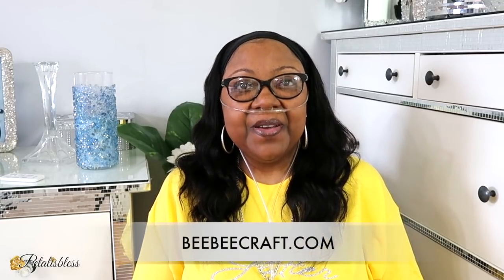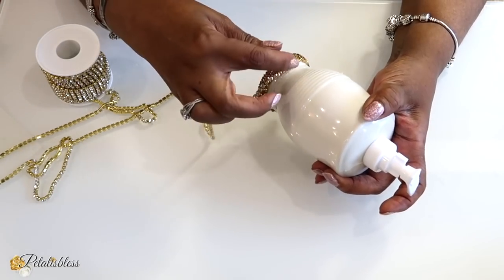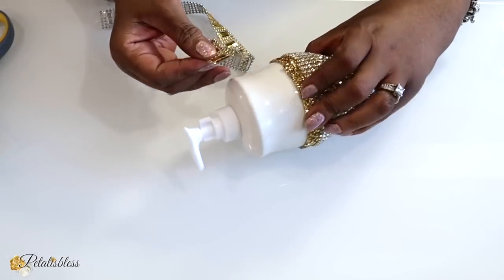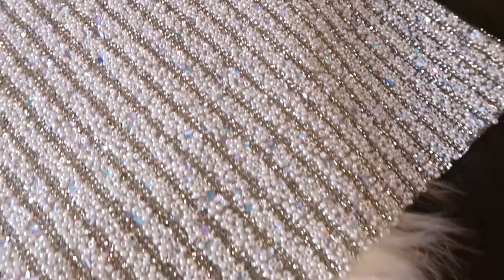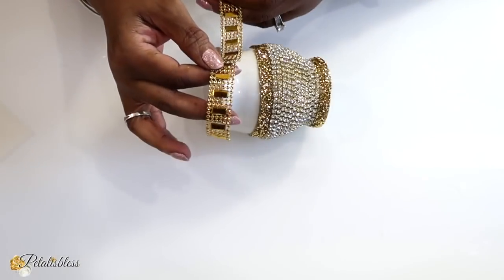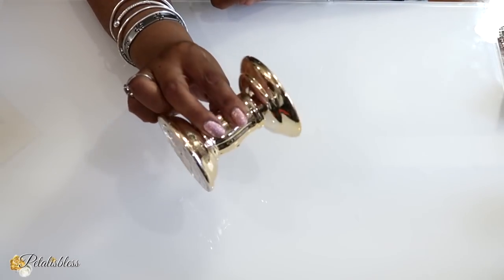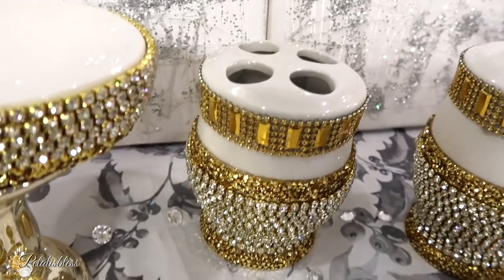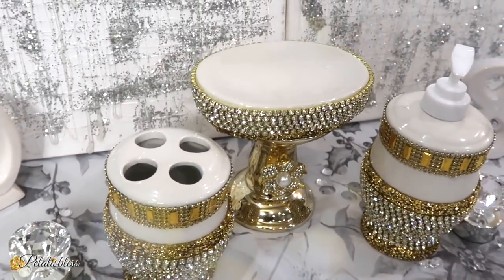Budget Friendly High End Room Decor DIYS| Dollar Tree DIY High End Washroom Decor | FT BeeBeeCraft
Hello Glamsters 💎...I have another Glam DIY to share with y'all using items From The Dollar Tree & BeeBeeCraft.com, A DIY DOLLAR TREE GLAM BATHROOM DECOR, So grab your tea/coffee and come see how I make this GLAM HOME DIY DECOR !!!

💎 Hot Fix Rhinestone Sheet 40x24cm Hot Melting Square Diamond Crystal Ribbon Diamond Sticker (Mirror Glass Bling Sheets)

💎 9.5" x 15.5" Self Adhesive Gold Diamond Resin Rhinestones Sheet for Crafts (Gold Bling Thick Chunks)

💎9.5" x 15.5" Crystal AB Round Crystal Epoxy Rhinestone Sheet Hotfix Rhinestone Sheet

💎Silver Plastic Sparkling Flower Shape Mesh Wrap Roll, 8 Rows Rhinestone Mesh Ribbon

💎Gold Plastic Sparkling Flower Shape Mesh Wrap Roll, 8 Rows Rhinestone Mesh Ribbon

+ Washroom Vanity Set  (From Dollar Tree)
+ Gold Candle Holder  (From Dollar Tree)
+ Glam Gold Chain (From BeeBeeCraft )
+ Gold Glam (From BeeBeeCraft)
+ Glam Gem (From Totally Dazzled)
+ Hot Glue Gun & Gorilla Glue Sticks (From Walmart)
+ Gold glam Strips (From BeeBeeCraft)
+ E6000 (From Walmart Or Amazon)

➤ Camera Used To Shoot: Canon Mark ii
     Lights: Diva Ring Light
     Box Lights